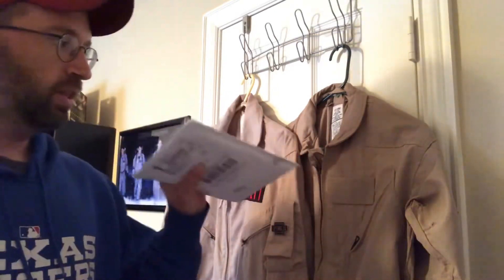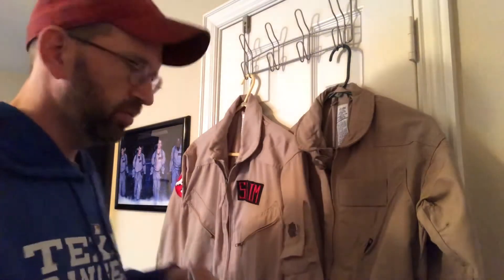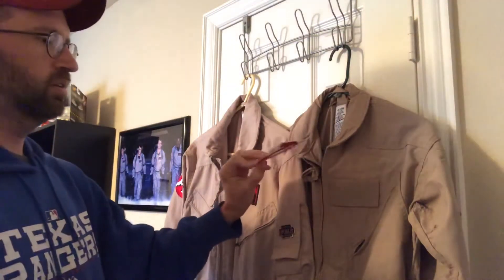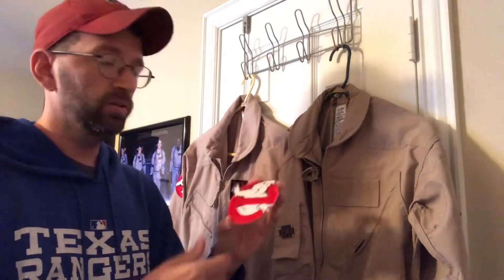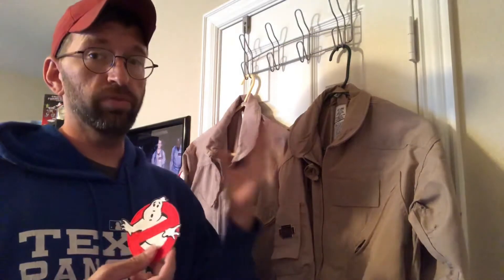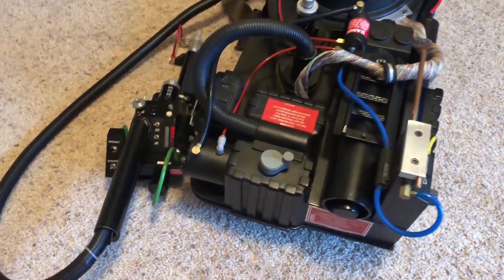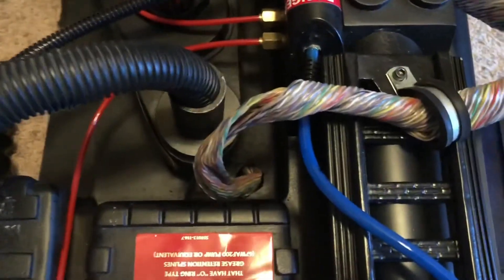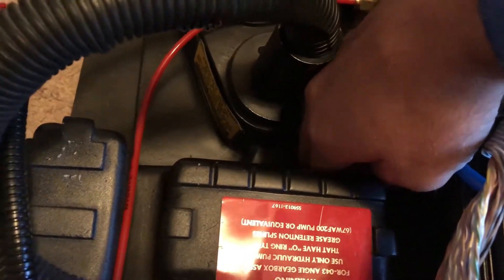Ghostbusters Nomex Flight Suit, Patches, Pack Electronics, and Lego Update